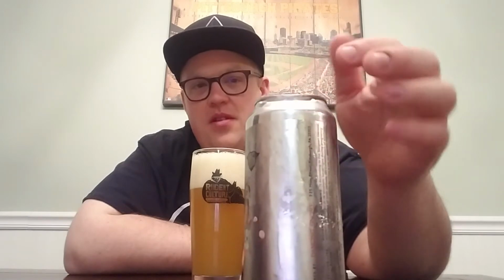Dancing Gnome - Cooper Hawk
Double IPA